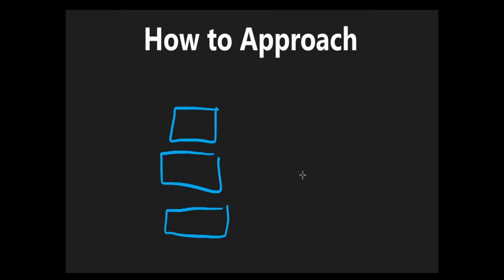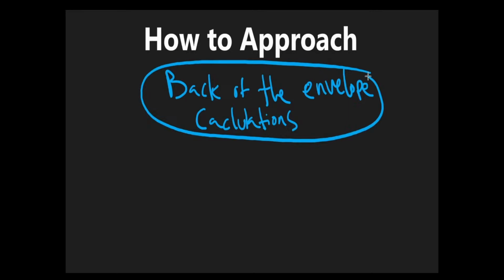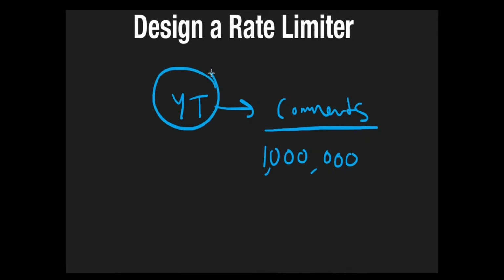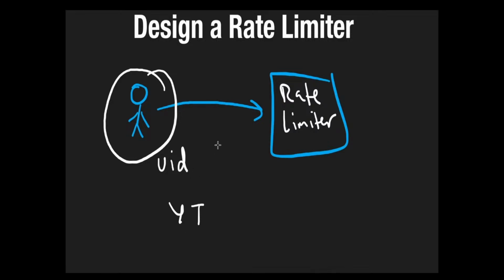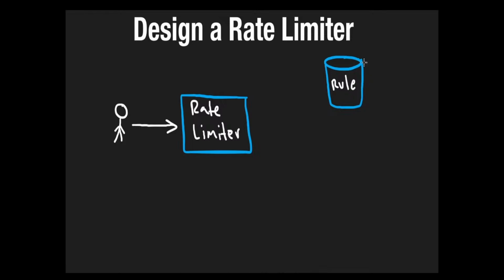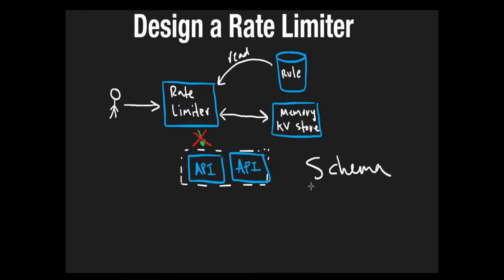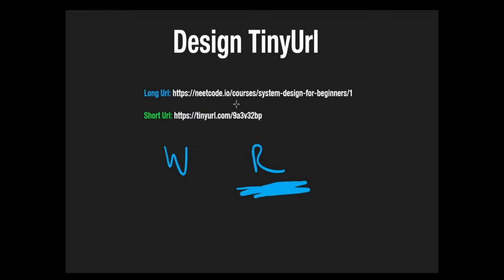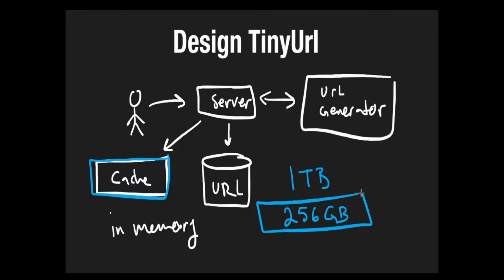system design interview preparation fast part1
system design  interview preparation fast